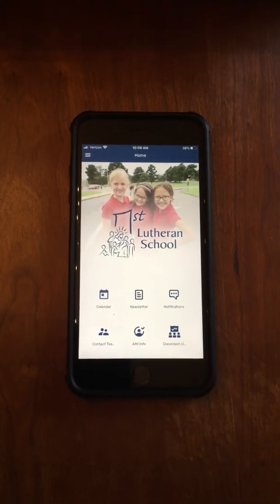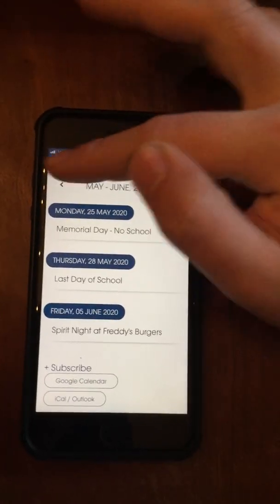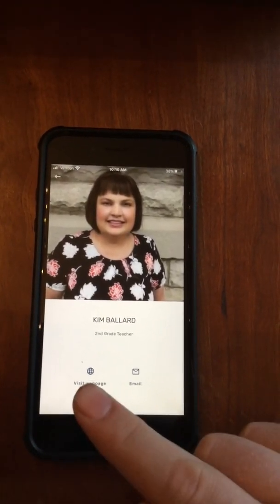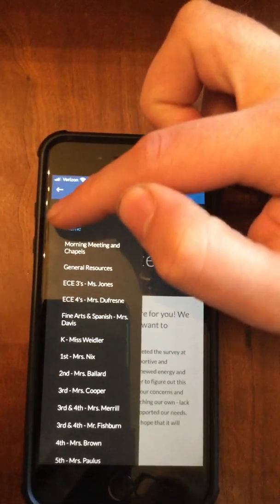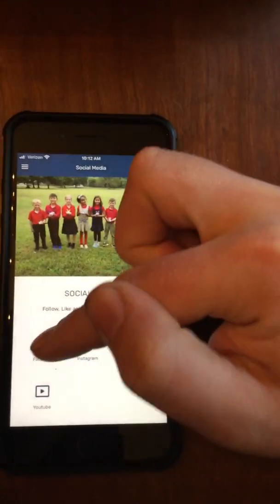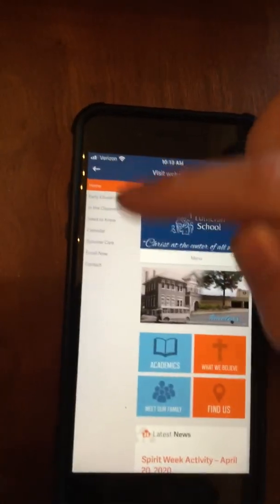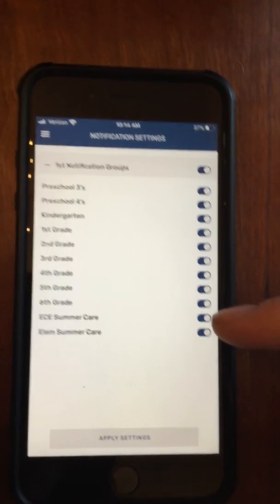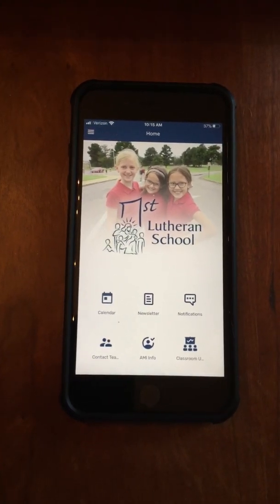We Have an App! Parent Tutorial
A tutorial designed for parents for the 1st Lutheran School app!